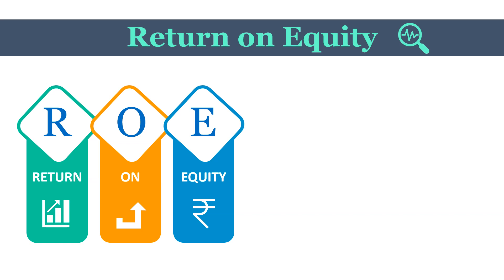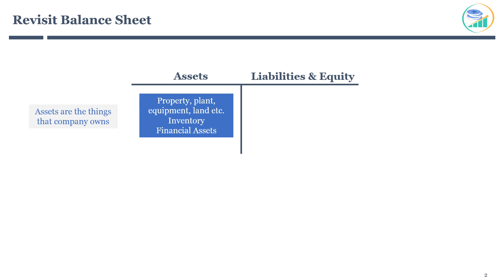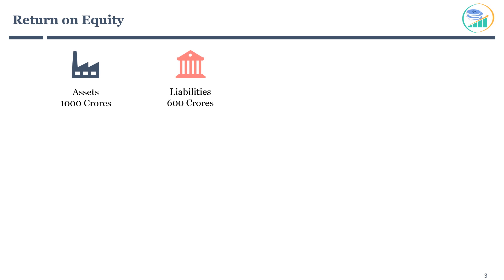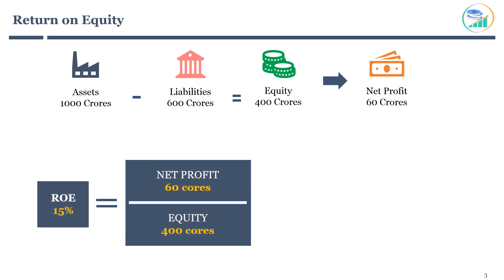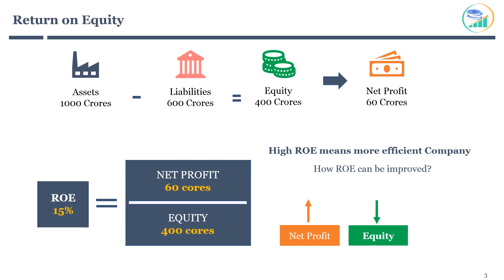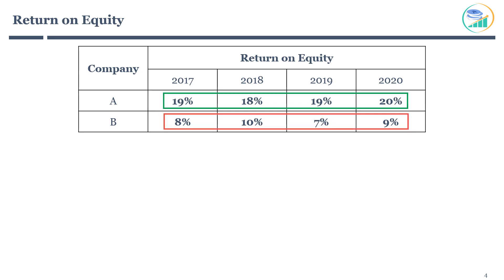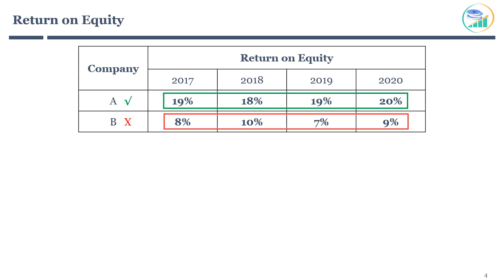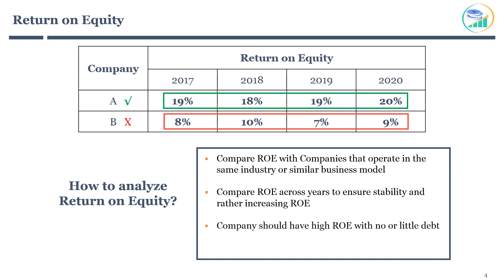Return on Equity (ROE) Warren Buffett's favorite ratio for stock investing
ROE is the percentage of profit a company earns in relation to its overall shareholders equity. This is one of the most important ratios to consider while investing.

ROE = Net Profit/Total Shareholder’s Equity *100